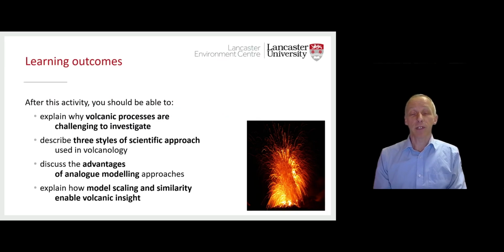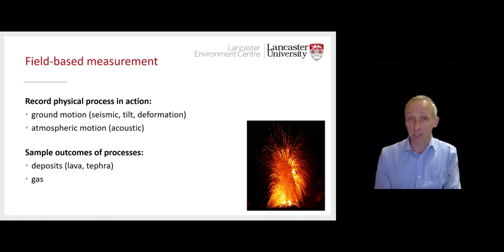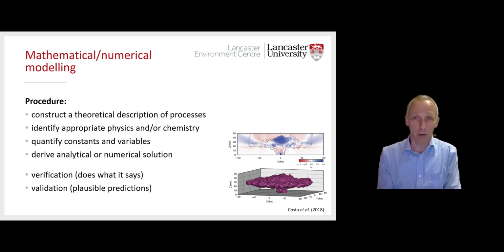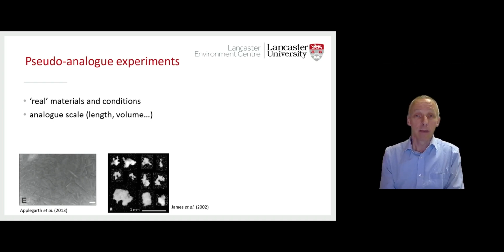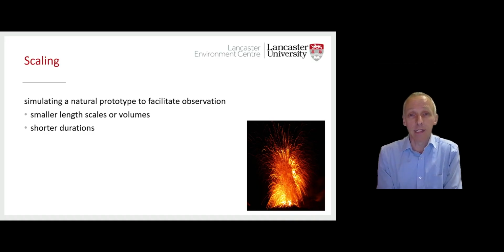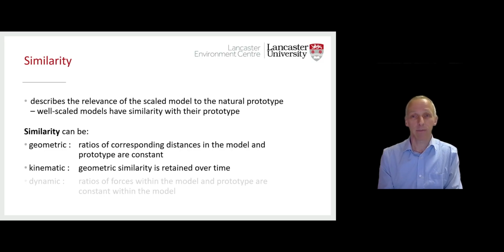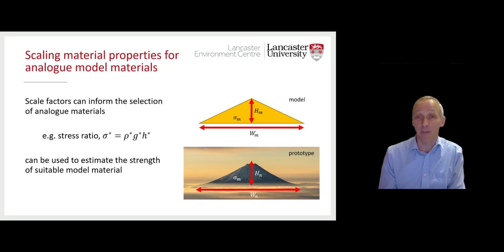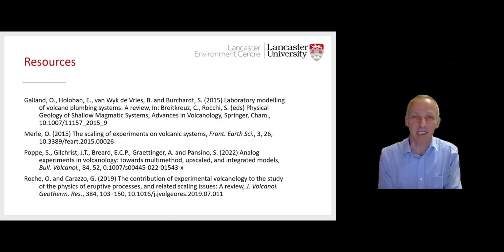Analogue modelling in volcanology - Intro